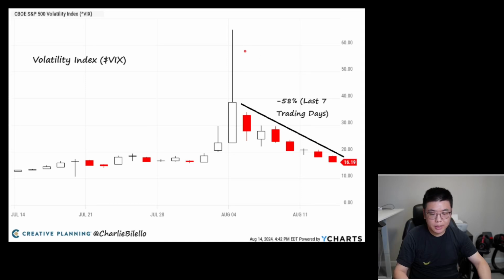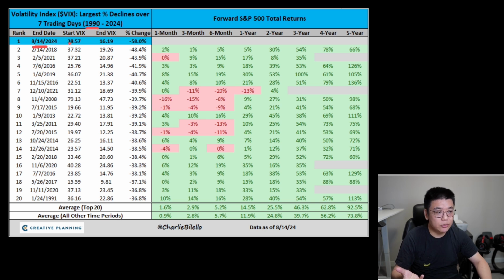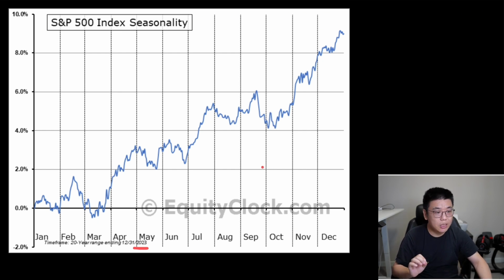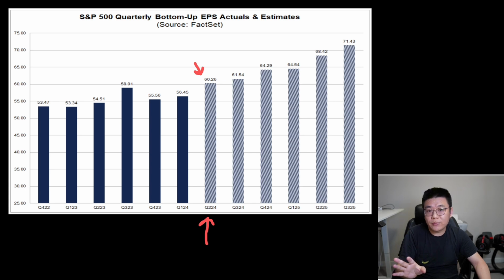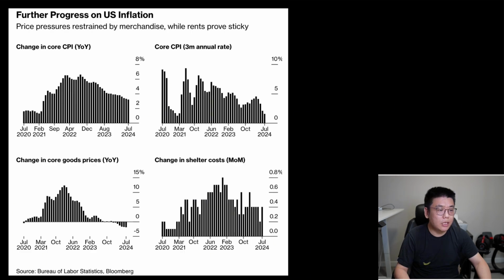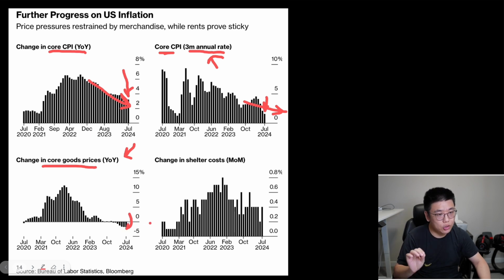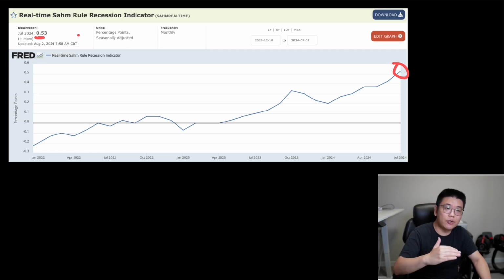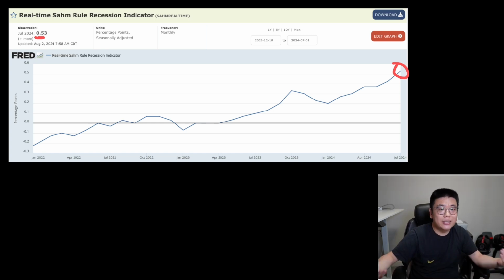Rate Cut Readiness: Get Ready for the Jackson Hole Meeting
In this video, we're diving into the upcoming Jackson Hole Monetary Policy Symposium and the expected rate cut from the Fed. As markets show signs of recovery from recent lows, understanding the implications of Jay Powell's upcoming speech is crucial for investors. We'll break down the latest economic indicators, from CPI adjustments to employment trends, to forecast how these factors might influence the Fed's next moves.

stock market, stocks, stock, news, fed, federal reserve, fomc, recession, inflation, economy, finance, investing, market crash